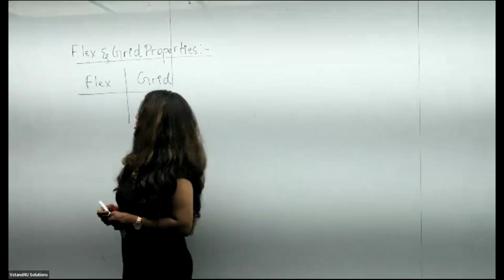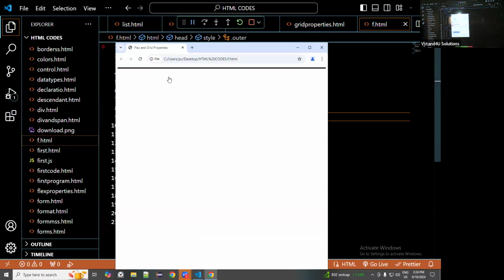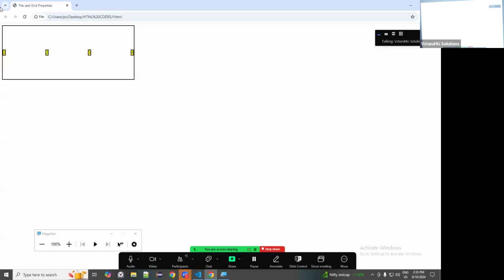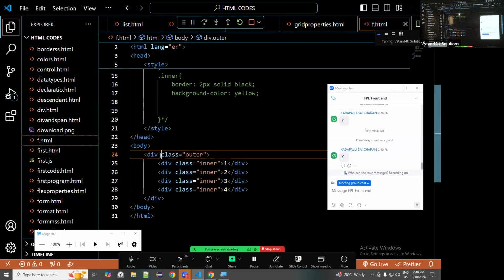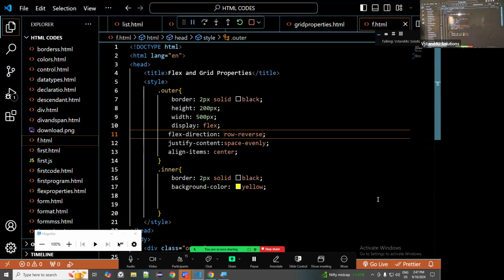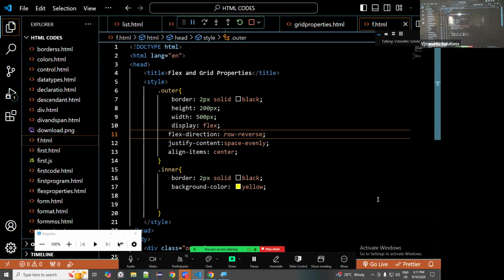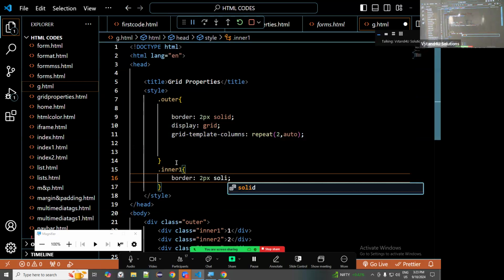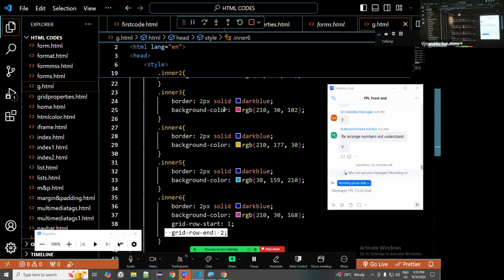10 sep 2024(Flex and Grid Properties)